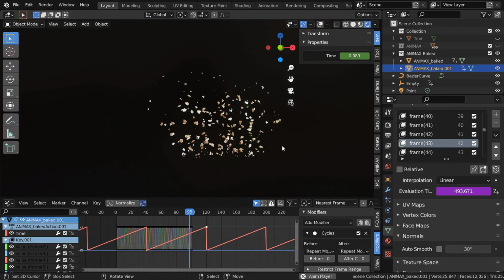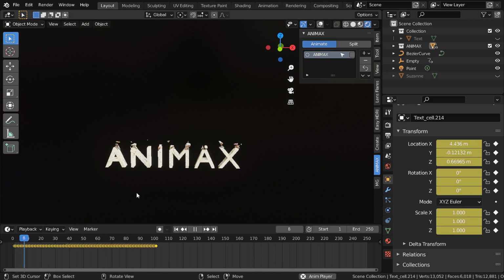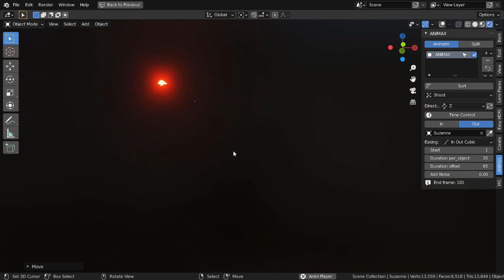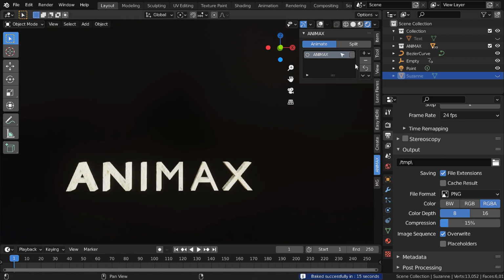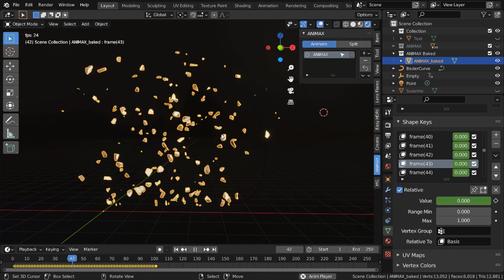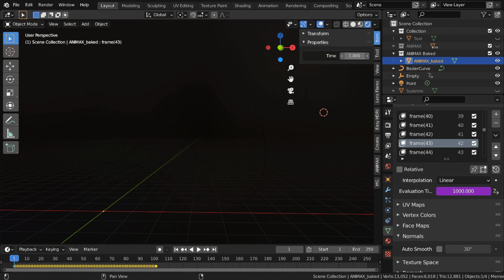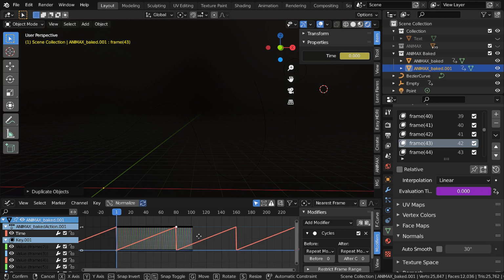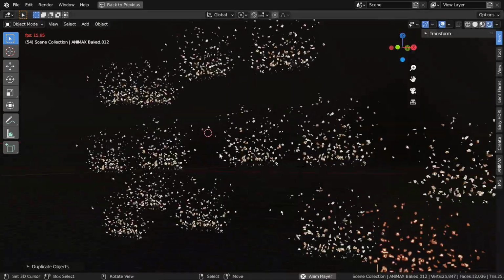ANIMAX Tutorial #5 | Baking + Advanced Techniques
In this video we will explore the different ways in how to bake the procedural animation + Some advanced techniques.

ANIMAX is a procedural animation add-on  for Blender.